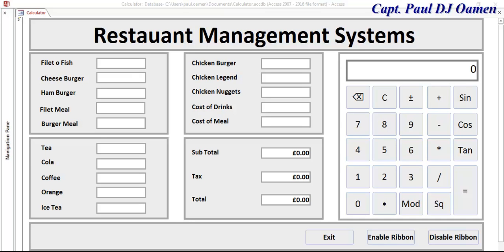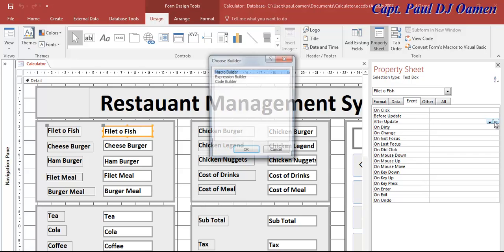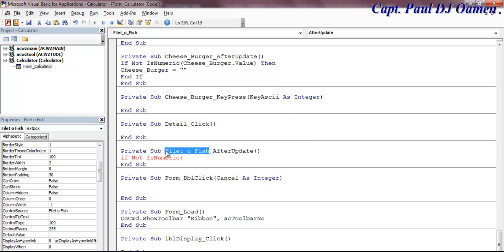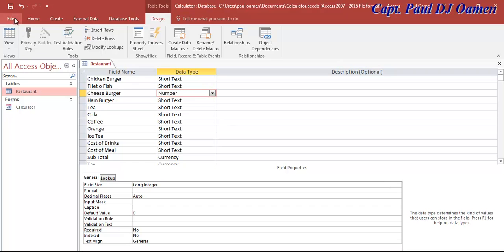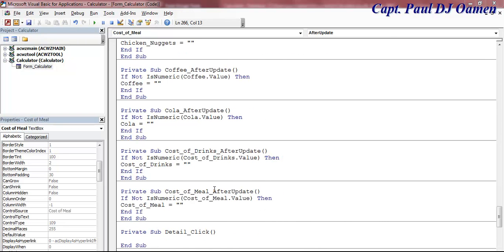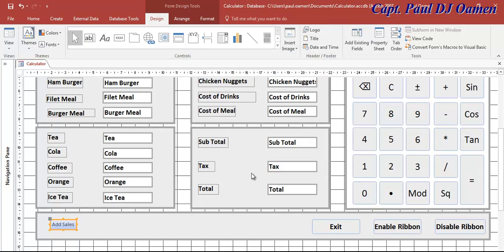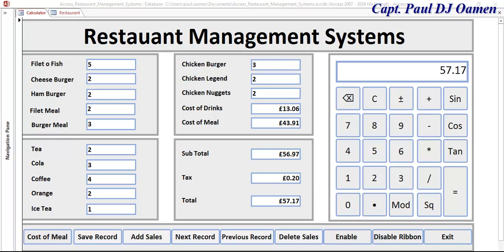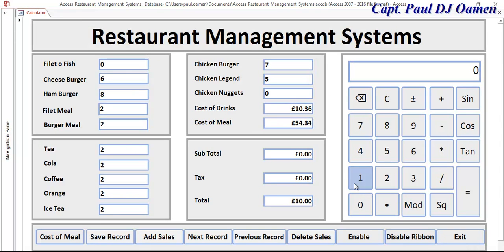How to Create Restaurant Management Systems in Microsoft Access 2016 - Tutorial 2 of 2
How to Create Restaurant Management Systems in  MS Access with complete Calculator. Component used for implementation include as follows: Button, TextBox, Labels and with built-in VBA functions.